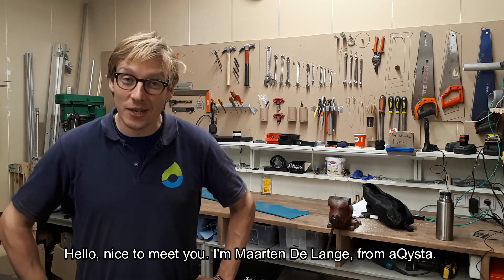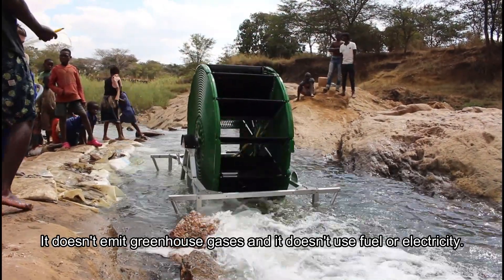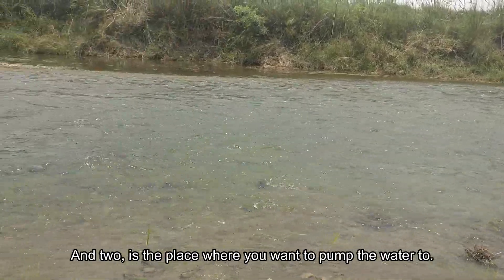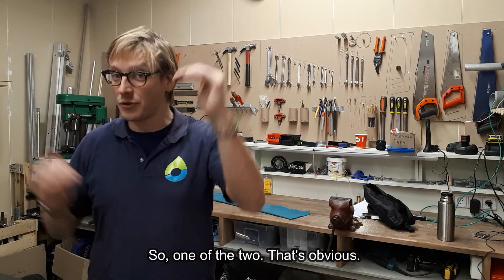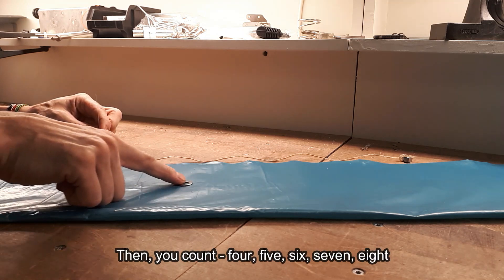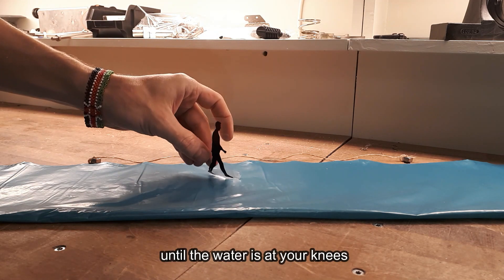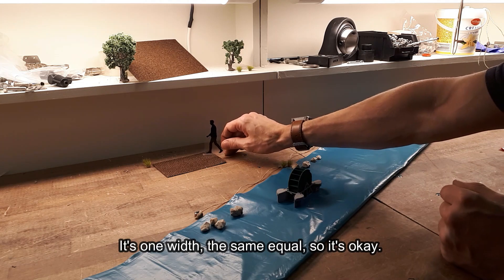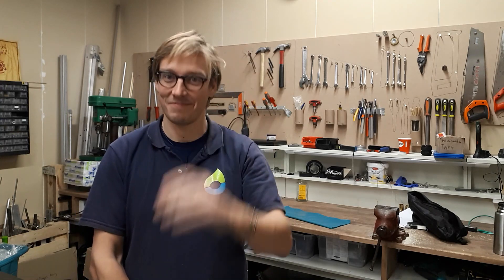Barsha Pump - Site Feasibility Explainer Video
Know if your site is suitable for Barsha Pump by watching this video by a product designer at aQysta.